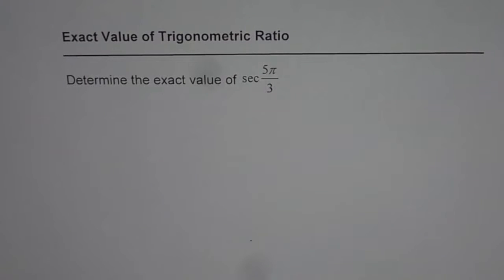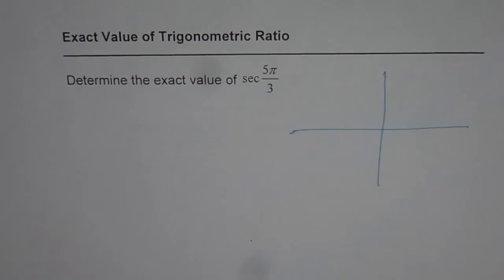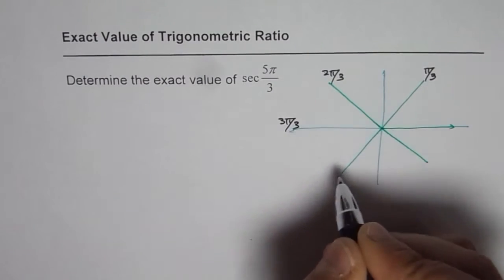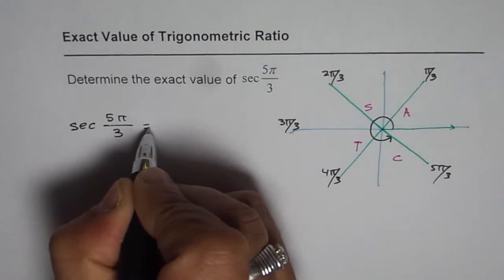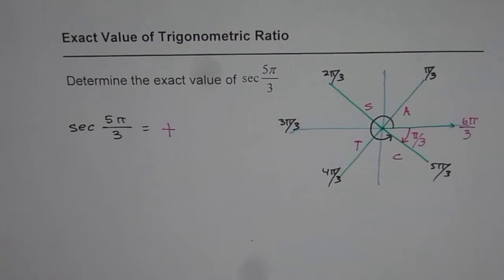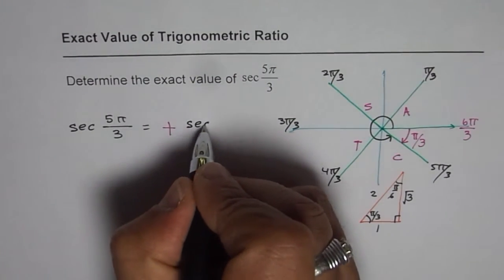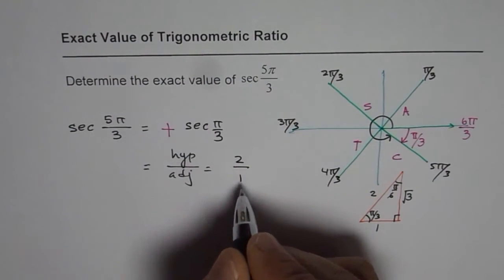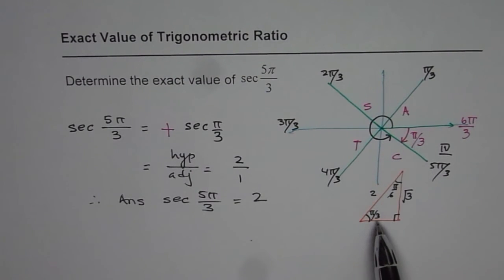How to Determine Exact Value of Trigonometric Ratio MHF4U